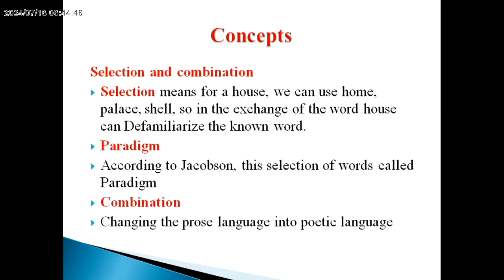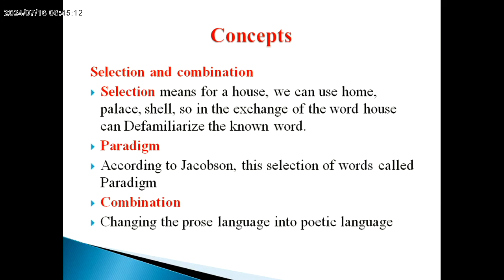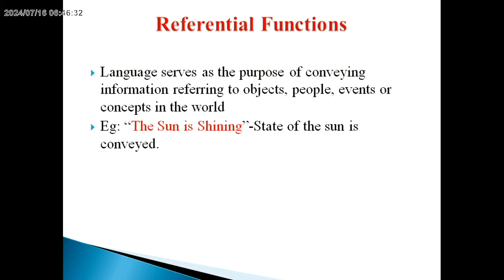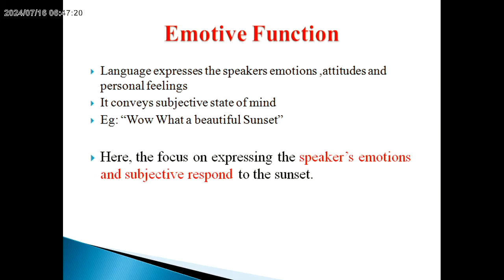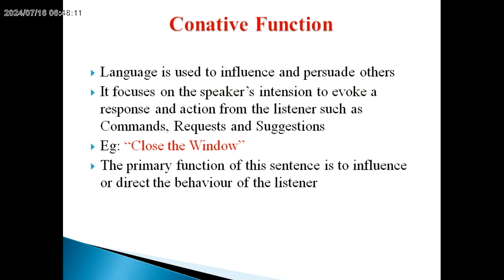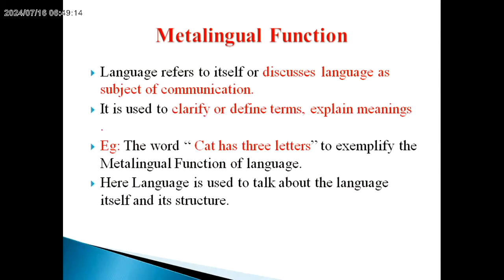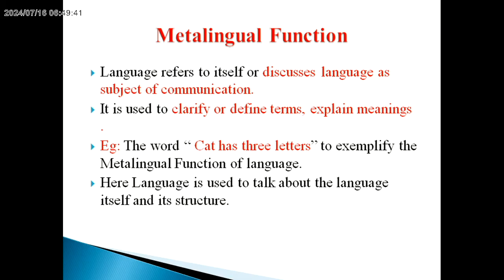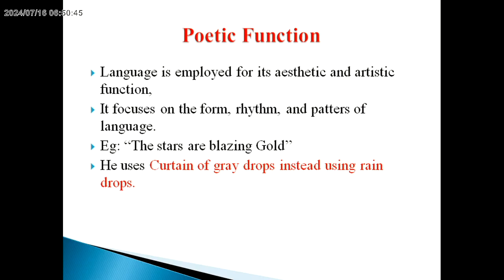Roman Jakobson' s Linguistics and Poetics by Dr S Santhi